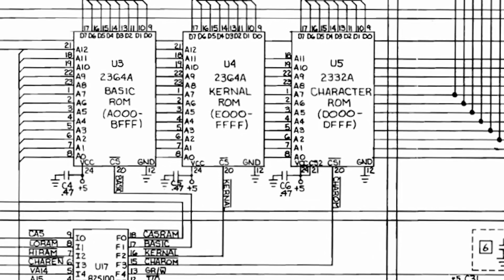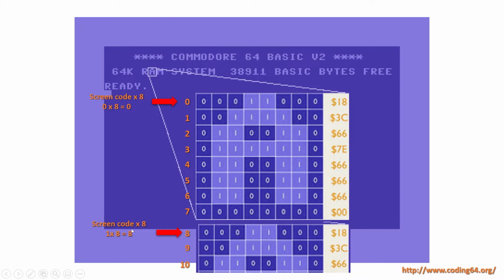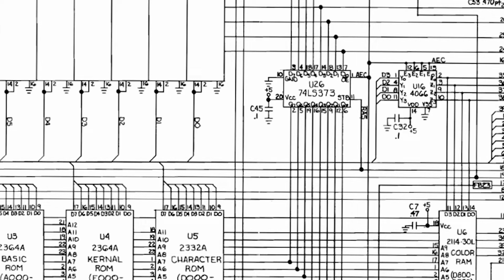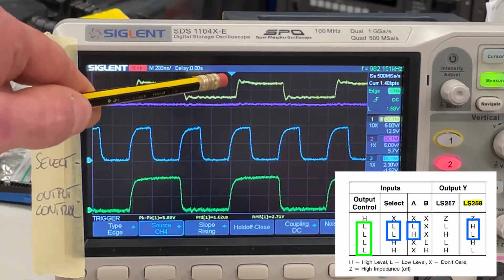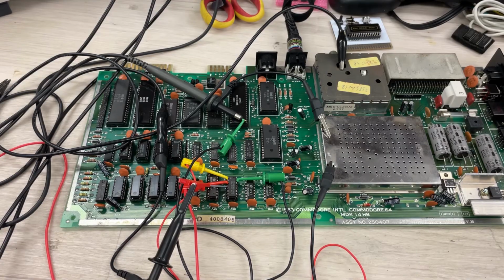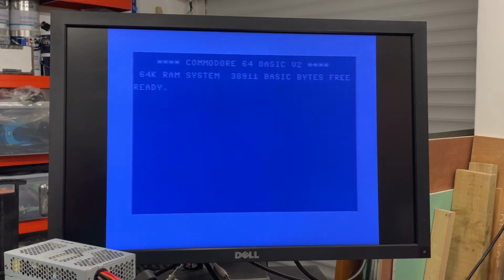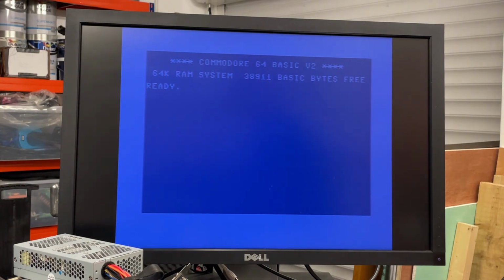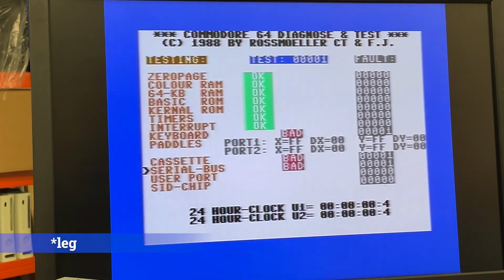COMMODORE 64 repair video - Part 2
Trying to repair a faulty Commodore 64, part 2.